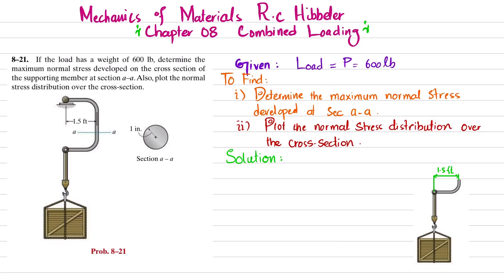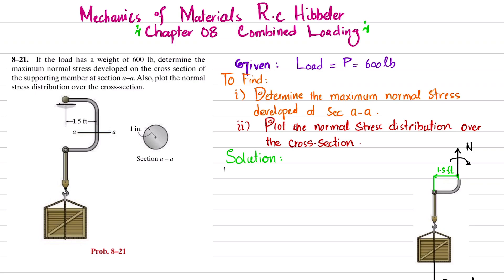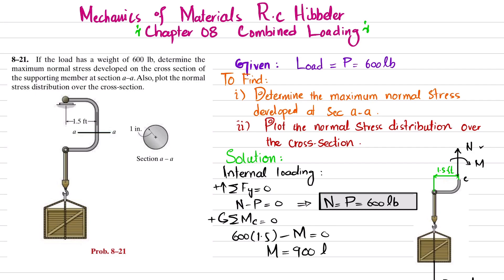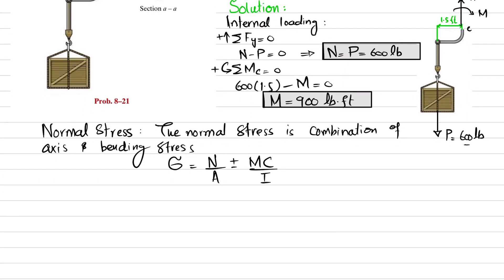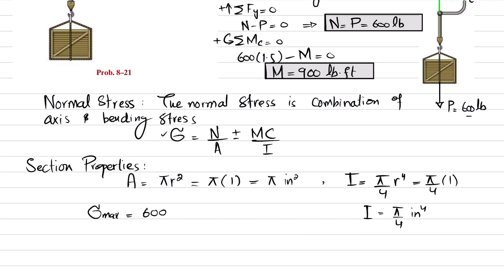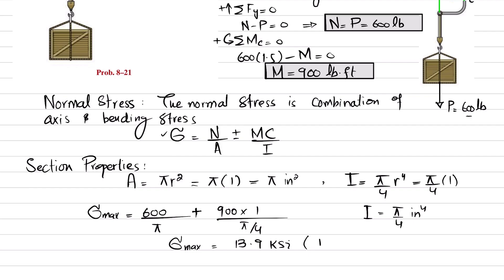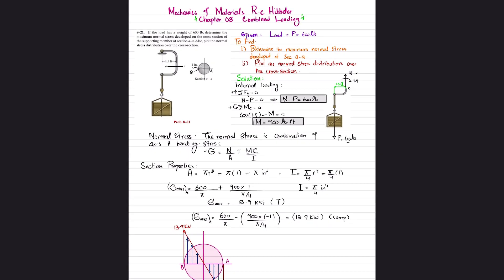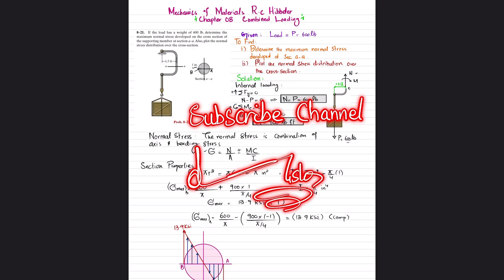8-21 Determine maximum normal stress developed at section a – a | Mech of materials rc hibbeler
8–21. If the load has a weight of 600 lb, determine the maximum normal stress developed on the cross section of the supporting member at section a – a . Also, plot the normal stress distribution over the cross-section.
260 Problem solutions of all chapter of  Mechanics of Materials by Beer & Johnston